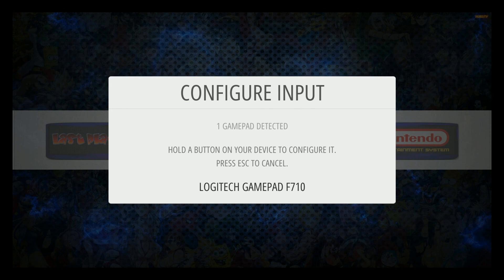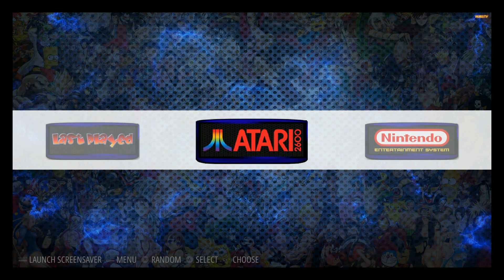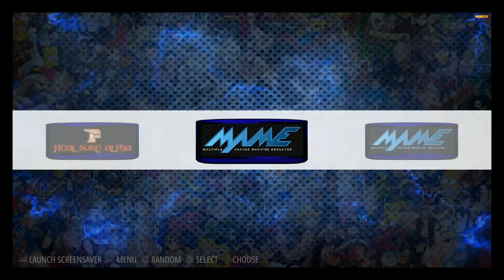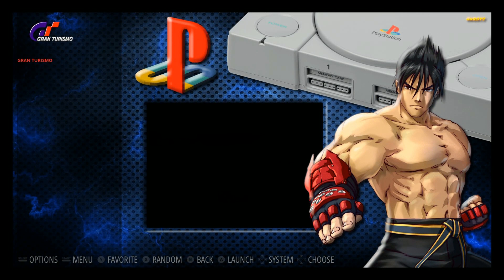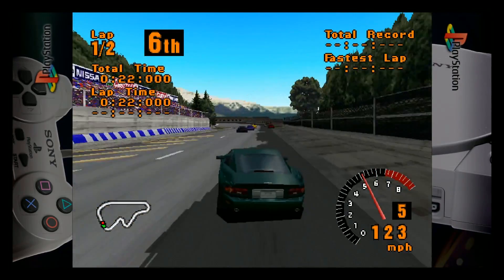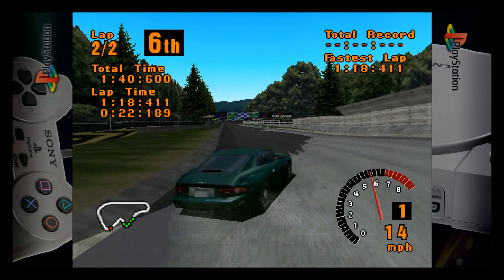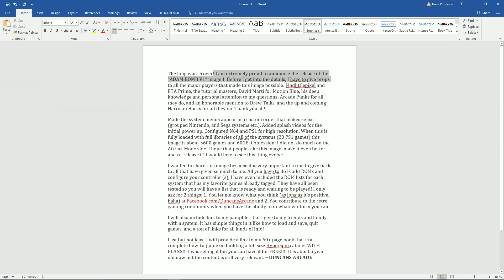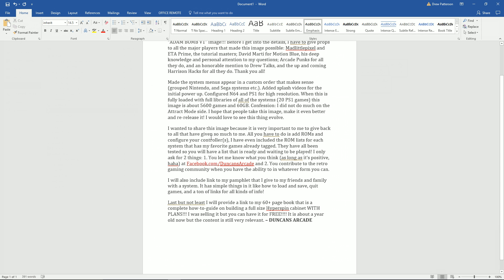64gb or 128gb Adam Bomb V1 Duncan's Arcade Base Image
Checking out Duncan's Arcade Base Motion Blue Version 4 base image. You can shrink the image to fit a 32gb, easier to make it a 64 or 128. Other cool things about it, check it out. Does not come with roms.

200gb micro sd
128gb micro sd
64gb micro sd
32gb micro sd
16gb micro sd